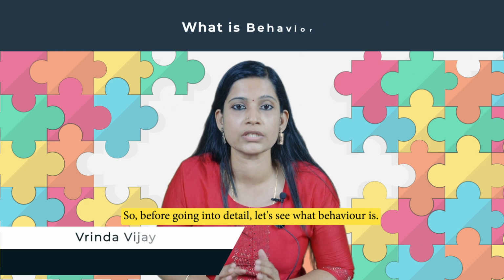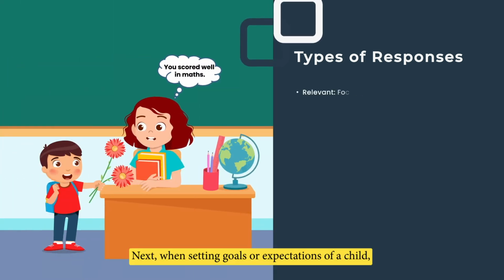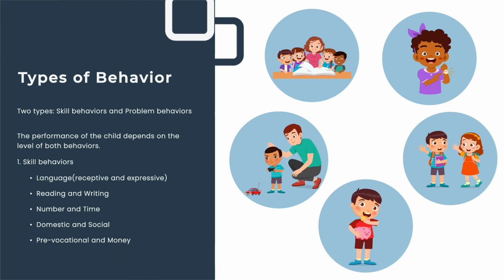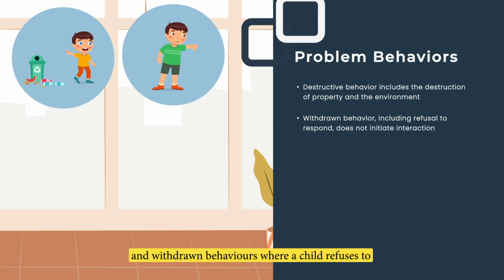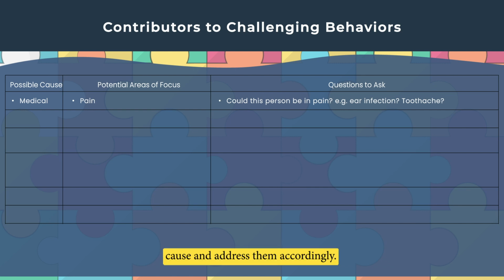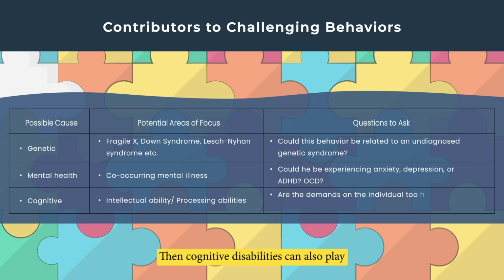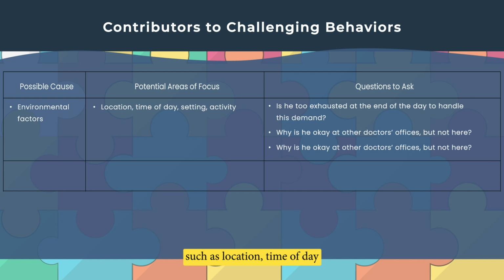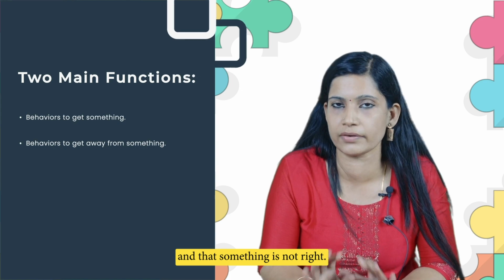Understanding and Managing Behavior Challenges in Children with Autism - Part 1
This video delves into the behavior challenges commonly experienced by children with autism and offers strategies for their effective management. The importance of establishing clear and measurable goals, emphasizing skill development, and addressing problem behaviors is explored. Furthermore, the video discusses several factors that can contribute to challenging behaviors, including medical, genetic, mental health, cognitive, communication, and environmental factors.